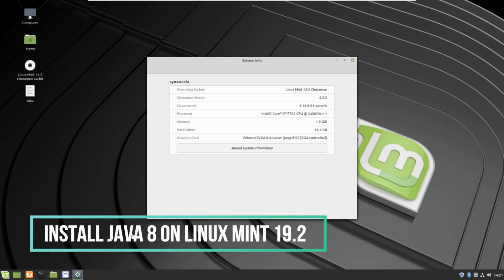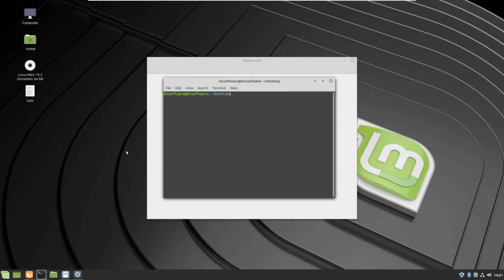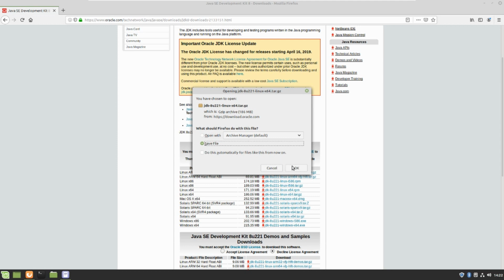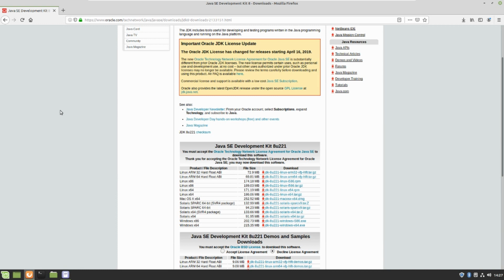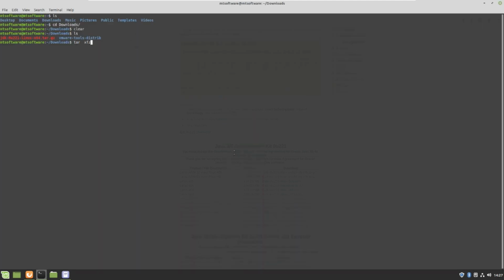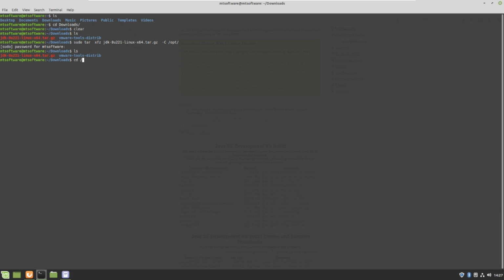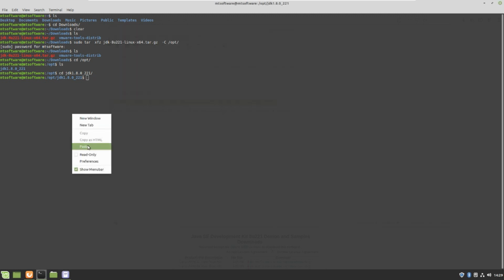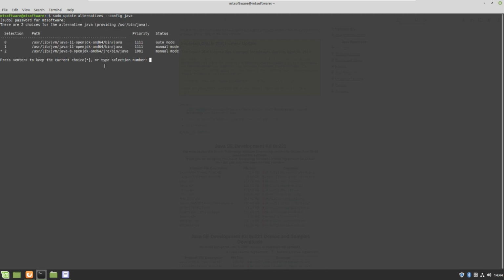How To Install Java 8 on Linux Mint 19.2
On this video , I will show you

► Commands

cd /opt/jdk1.8.0_221

echo ' export JAVA_HOME=/opt/jdk1.8.0_221/'  | sudo tee /etc/profile.d/java.sh

echo ' export PATH=$PATH:/opt/jdk1.8.0_221/bin'  | sudo tee -a /etc/profile.d/java.sh